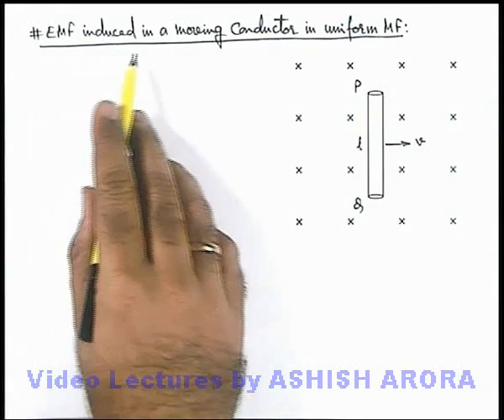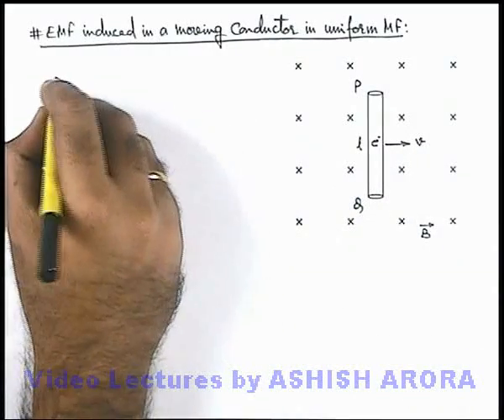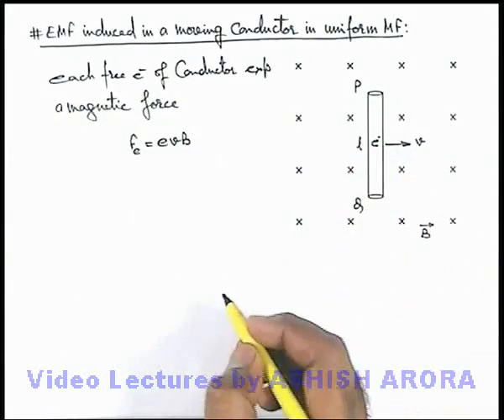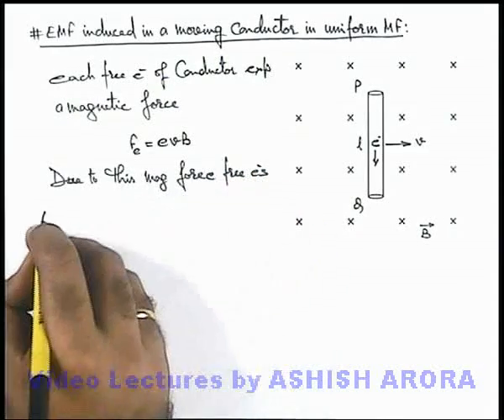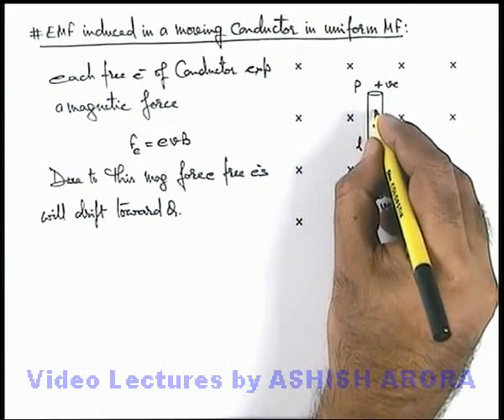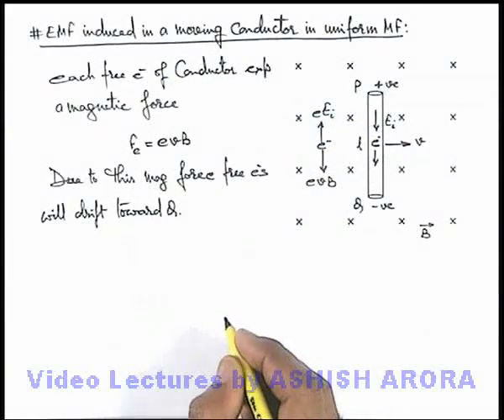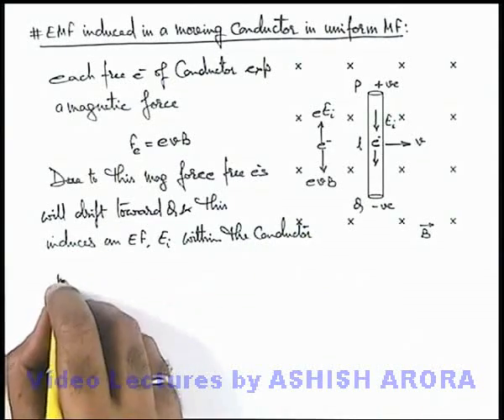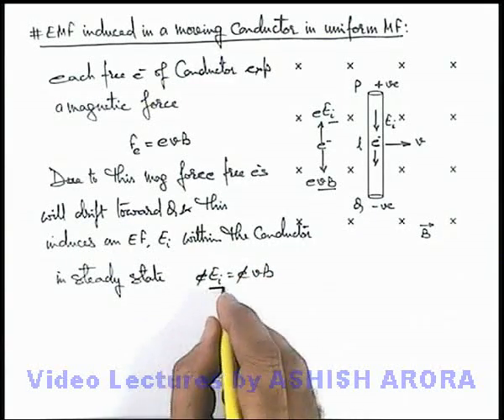Class 12 Physics | #6 EMF Induced in a Moving Conductor in Uniform Magnetic Field-Motional EMF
PG Concept Video | Electromagnetic Inductance | EMF Induced in a Moving Conductor in Uniform Magnetic Field-Motional EMF by Ashish Arora